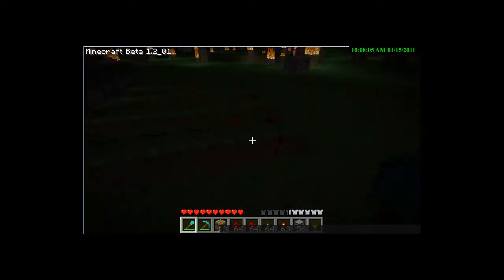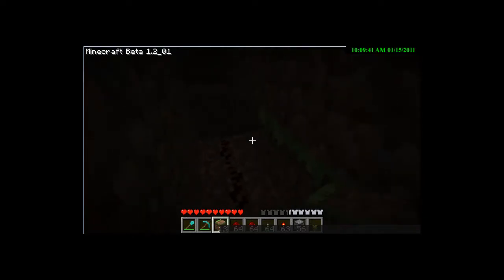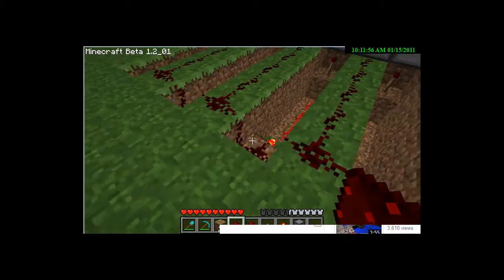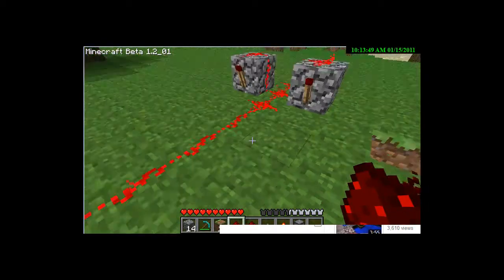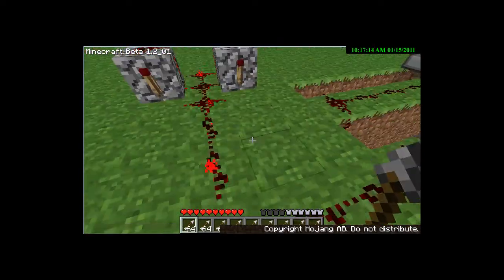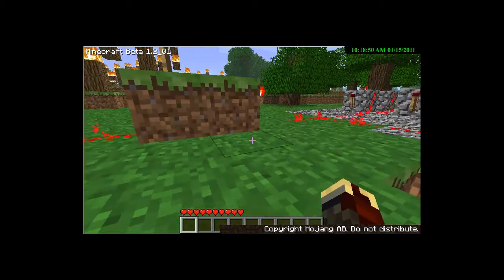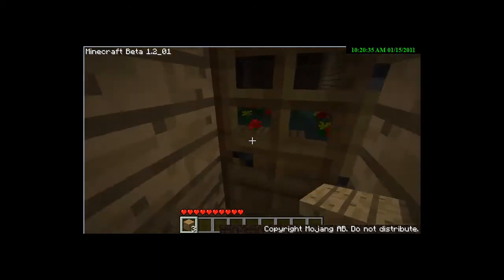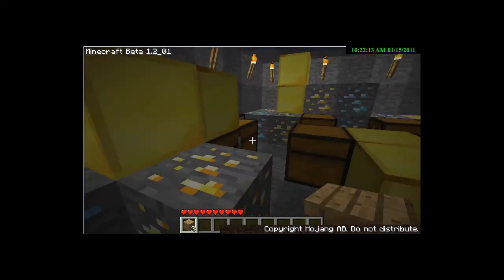Minecraft - Super Dispenser Tutorial + BONUS!!!